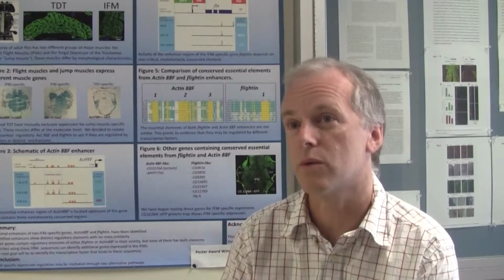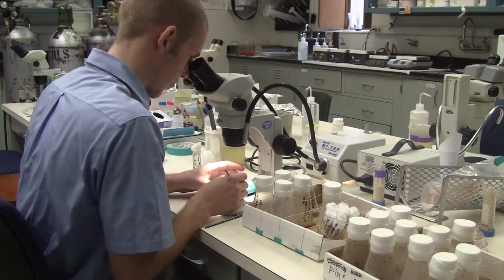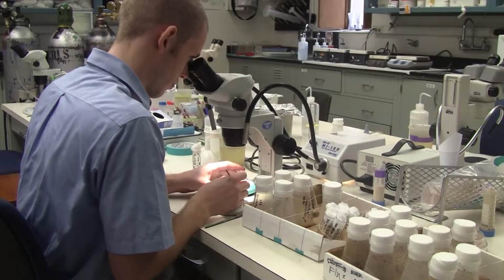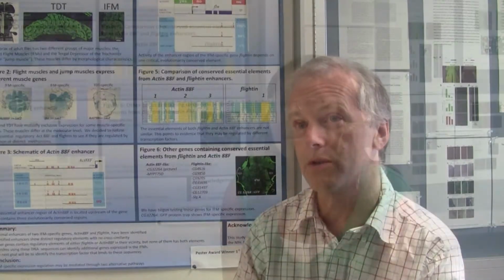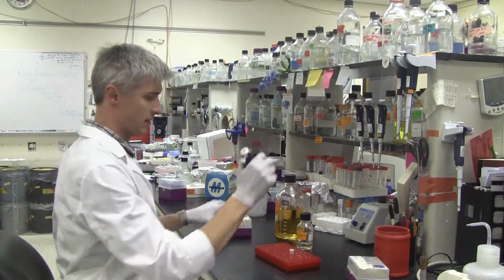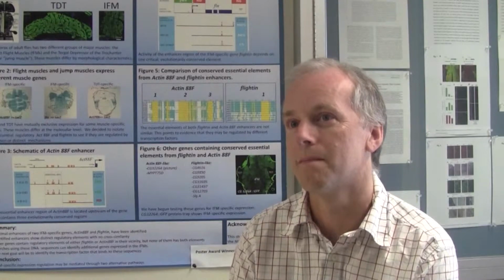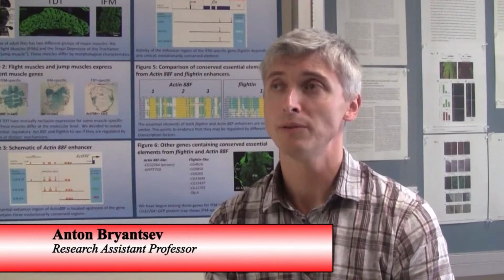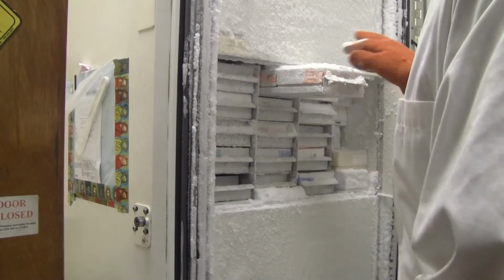Fruit Fly Muscle Gene Study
A video summary of an ongoing study of fruit flies by Dr. Richard Cripps.